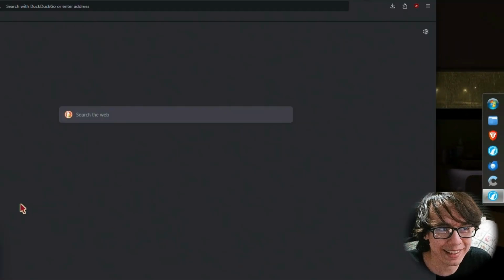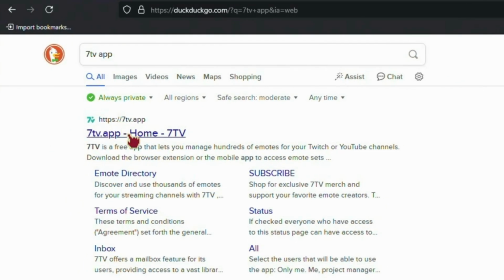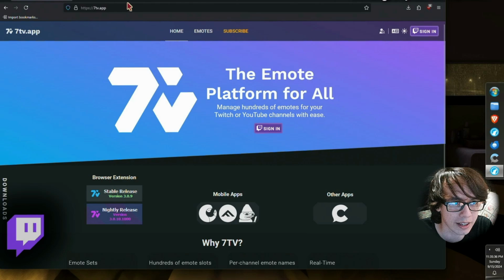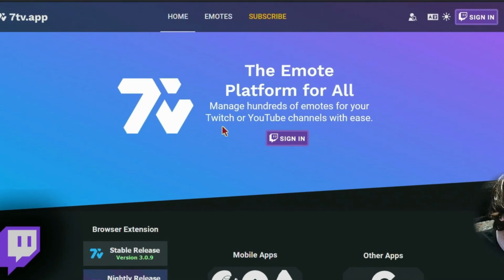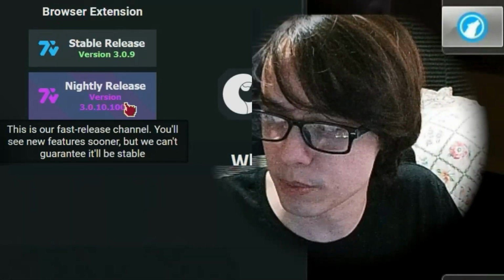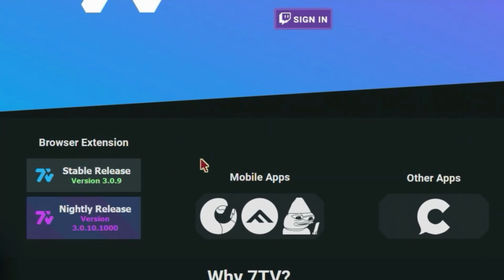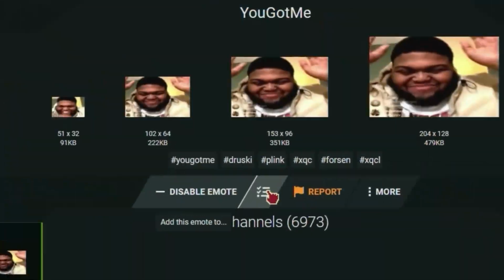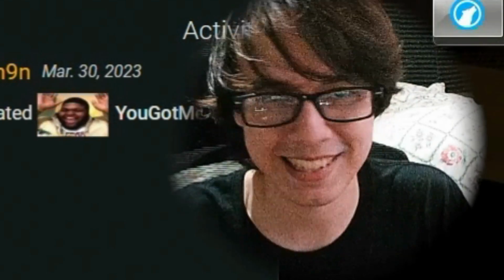how to set up 7TV emotes on your Twitch Channel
in this tutorial, i basically show how to set up 7TV on your Twitch channel. so chatters are able to express their current mood, and be able to use emotes in 60 fps format. so they wont be just 30 fps and subscriber-only emotes at all.
im not able to add links to the description sadly at this time, so ill throw it in the comments.